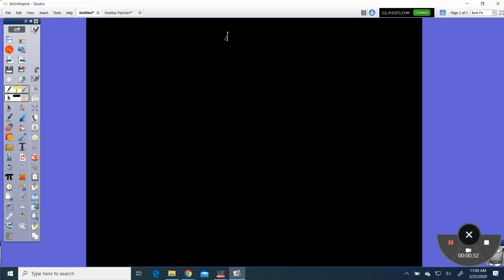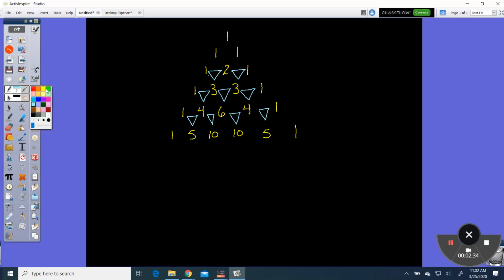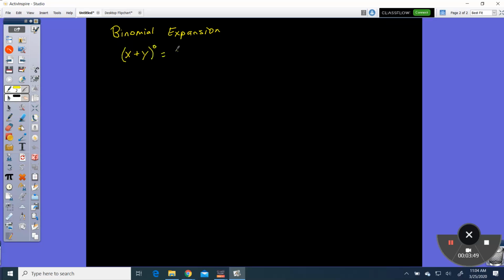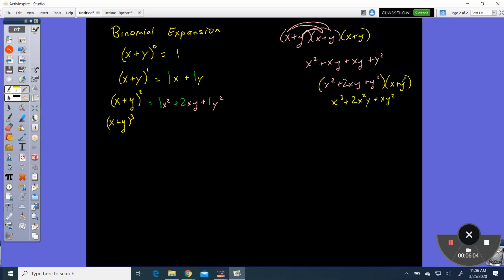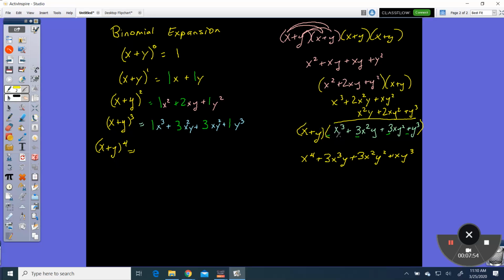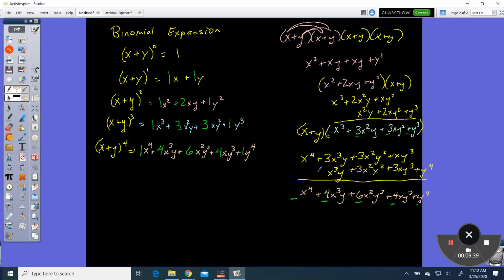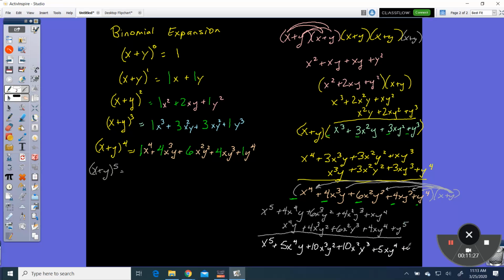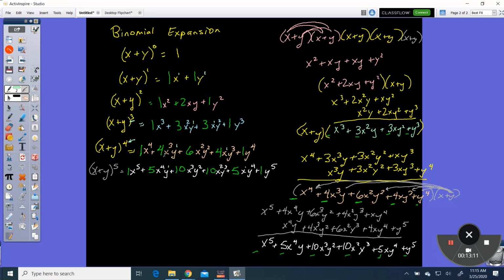Pascals Triangle and Binomial Expansion